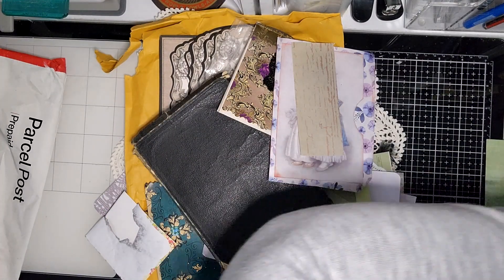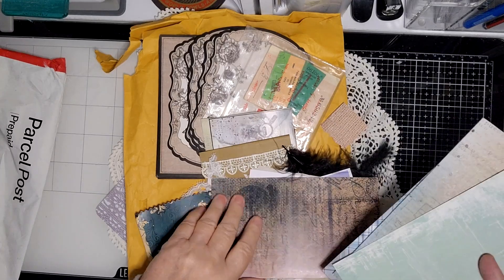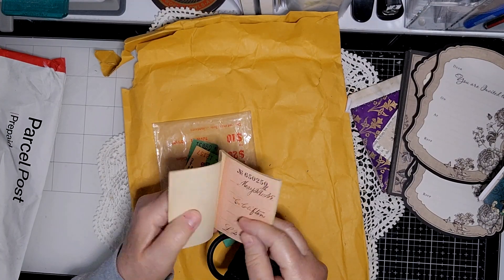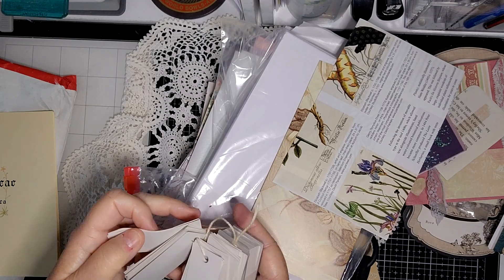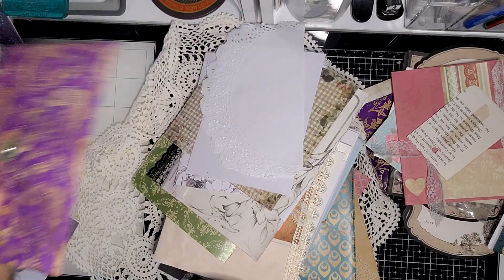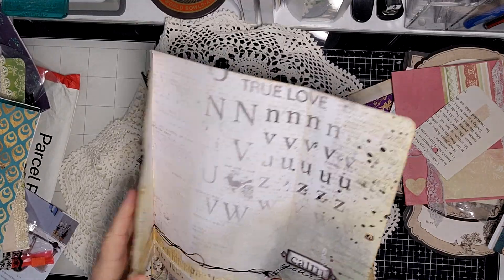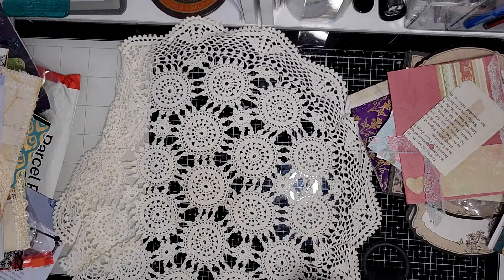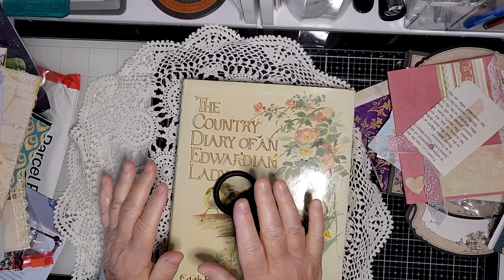I've Been Shopping - Share with me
Trouble with not being able to do a lot of crafting with my right hand gives me TOO MUCH time to look at Etsy, Facebook Market Place and Facebook groups to buy things from.  LOL.
 Share with me while I visit what I bought. It is an eclectic assortment of things to craft with.